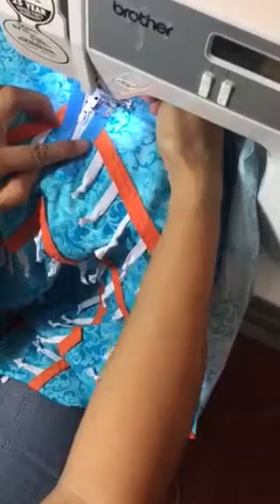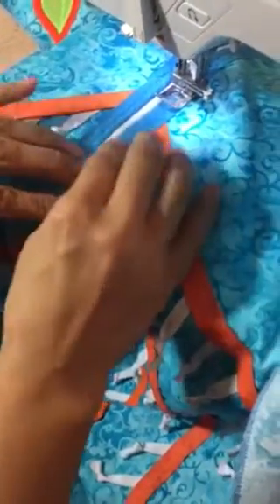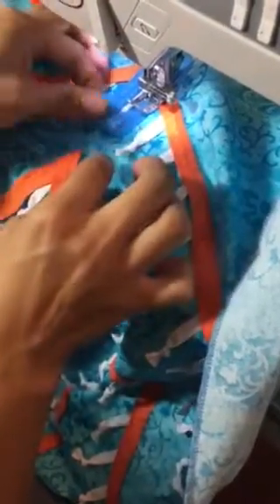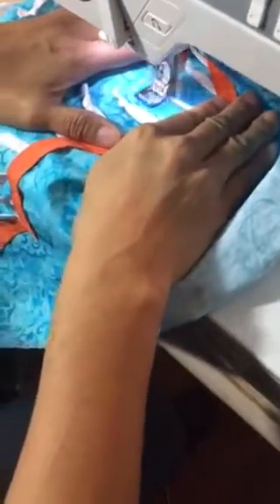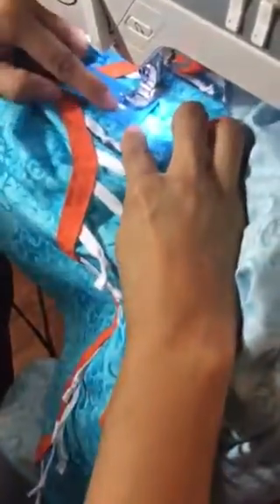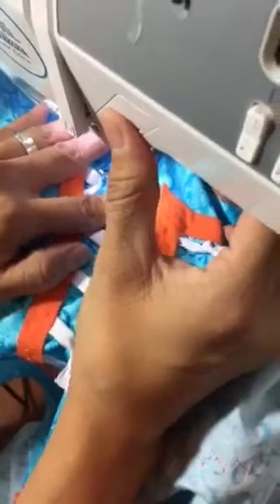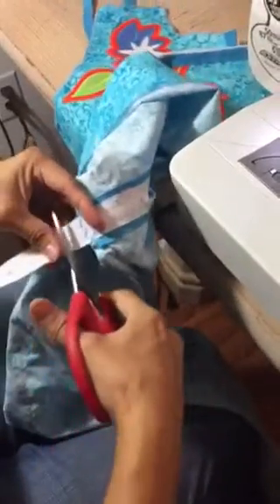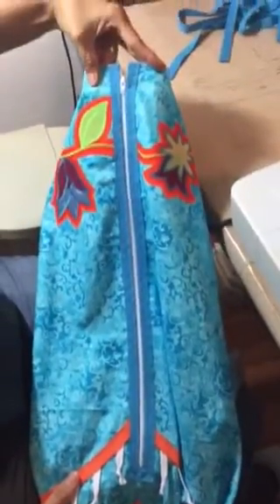Jingle Dress Making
Adding the zipper